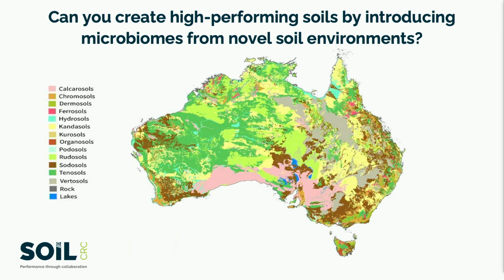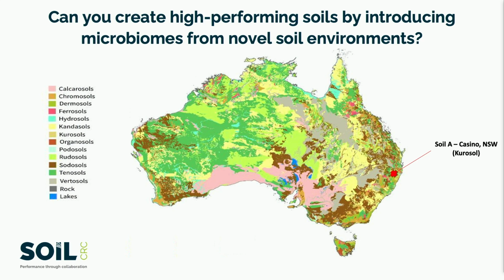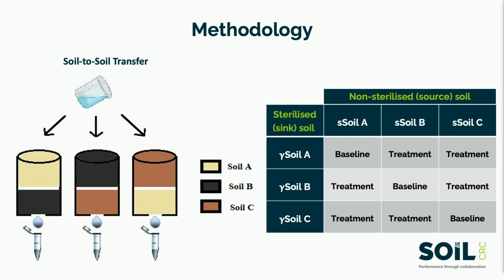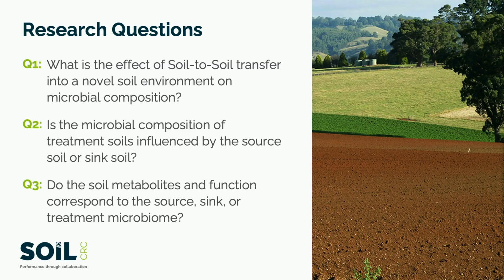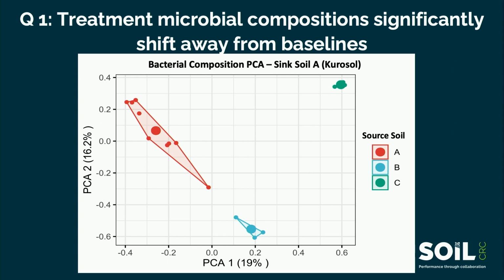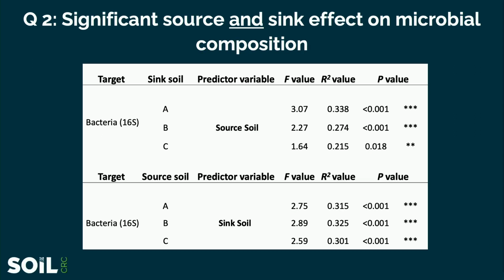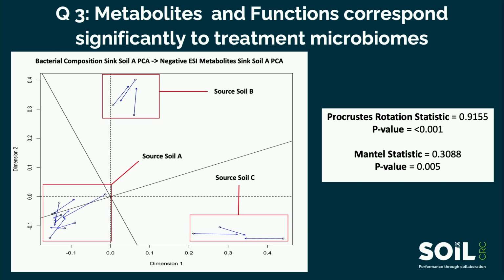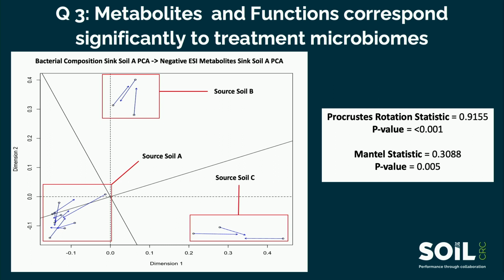PhD presentation – Interchanging microbial communities: The effects of soil-to-soil transfer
Soil CRC PhD student Cameron Copeland from Southern Cross University presents his research in this five-minute presentation. Recorded at the 2023 Soil CRC Participants Conference in Launceston, Tasmania, on 30 August 2023.